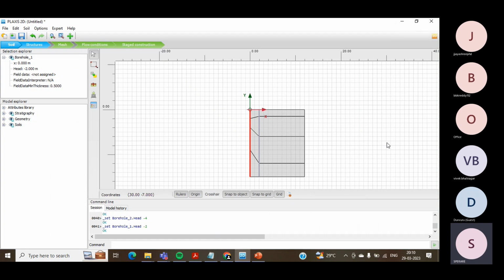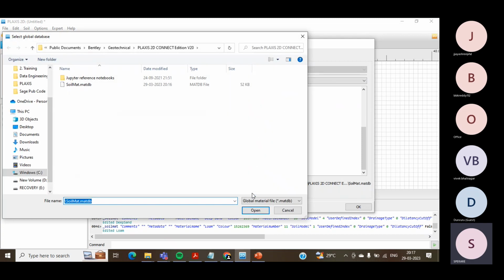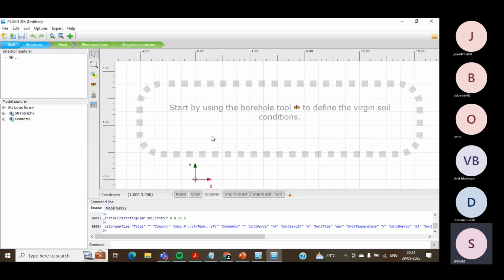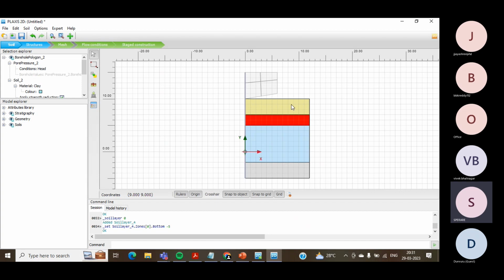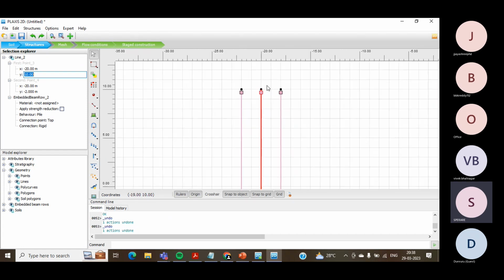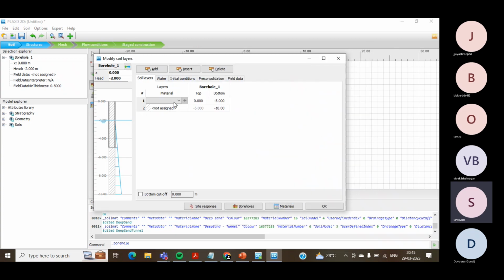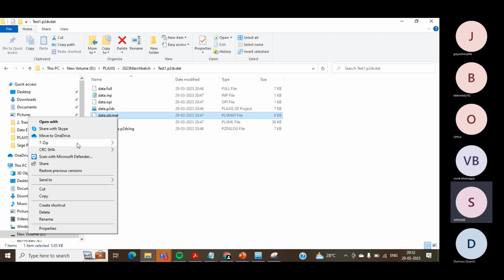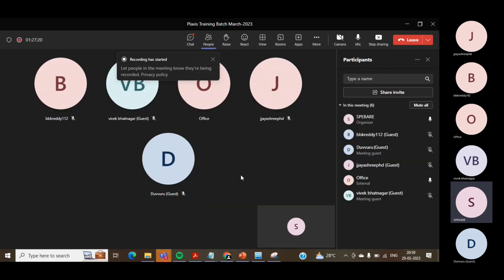Plaxis Material Backup & Model backup